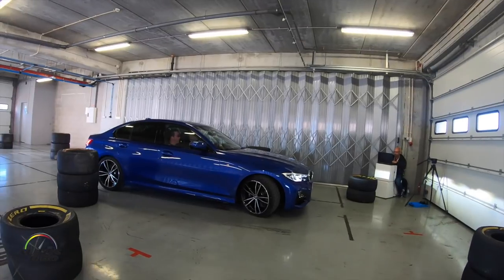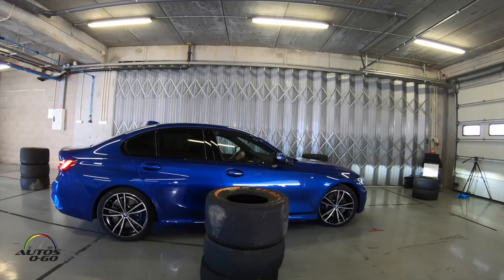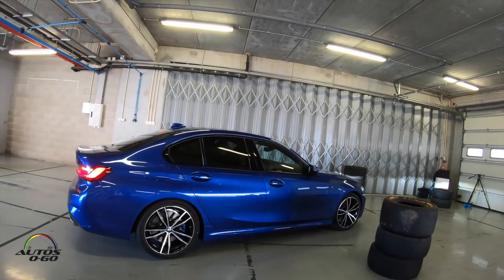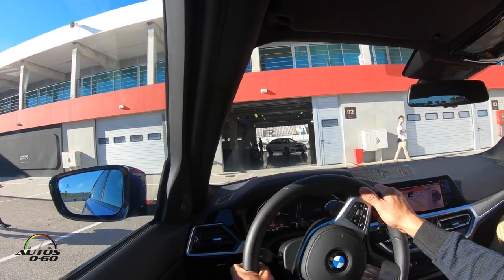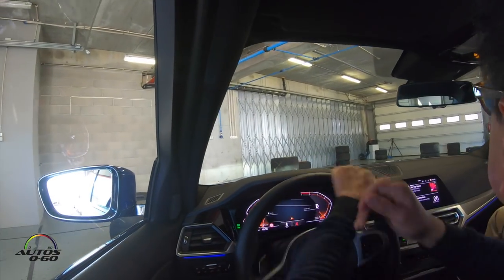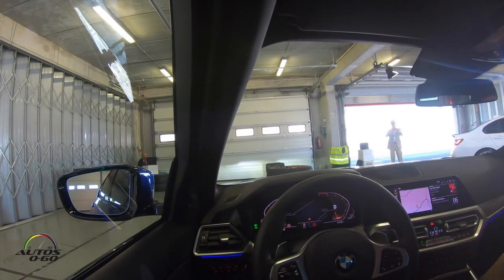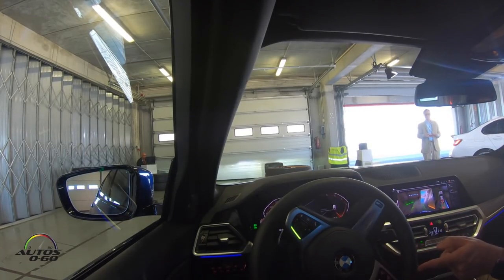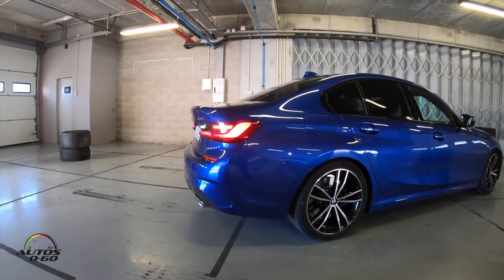2019 BMW 3 Series with Reversing Assistant ... amazing technology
2019 BMW 3 Series with Reversing Assistant ... amazing technology.

New ensemble of systems designed to make parking and manoeuvring easier is unmatched by any rival: Parking Assistant with automated longitudinal and lateral guidance for moving into and out of parking spaces, Reversing Assistant, Park Distance Control, rear view camera and 360-degree cameras.